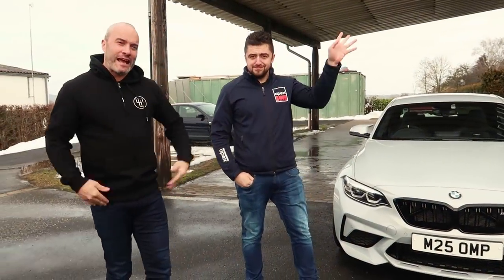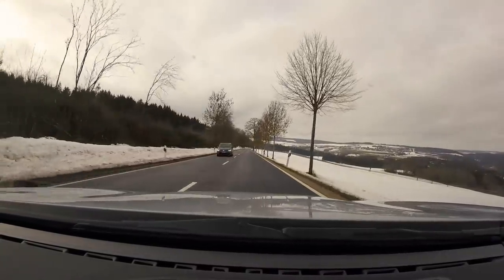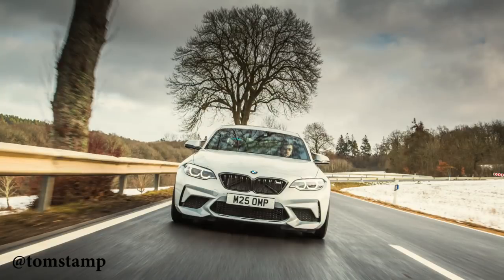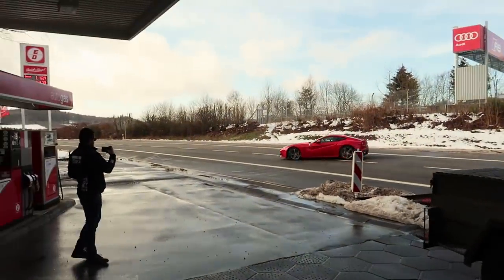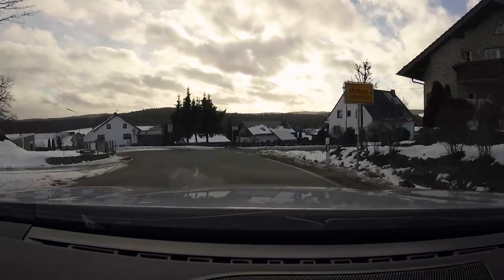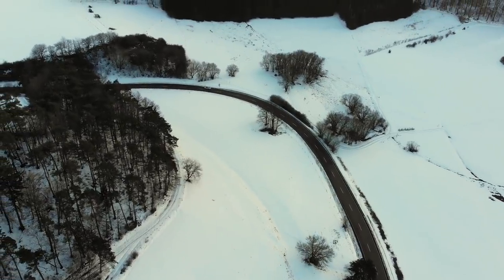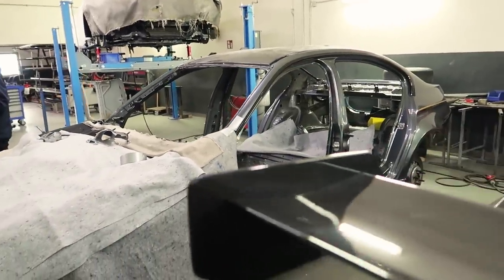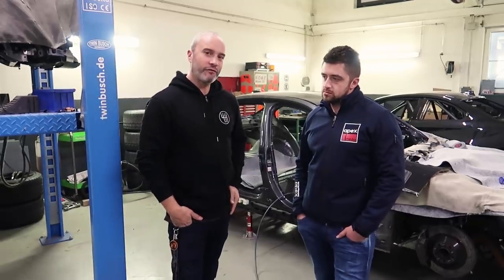APEX NURBURGRING ROAD TOUR | TEAM SCHIRMER | M2 COMP PHOTOS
During my 2nd day at the Nurburgring, team Apex took me on one of their road tours, Misha explained that driving in the Nurburgring isn't all about the Nordschleife itself, the Eifel area is surrounded by beautiful roads and countryside. Tom & Bruno from the Apex media team came along to snap some incredible pics of my BMW M2 Competition along the way. Our final stop of the day was to visit Team Schirmer, we mostly talk about the new and improved Apex ring taxi, a 4 bucket seater BMW F80 M3 race car thats road legal, I cant wait to be a passenger in this later in 2019...

Thanks to everyone at Apex for making my 2 day trip incredible, see you all soon!

Thanks to Apex Nurburgring -

And don’t forget to mention that you have seen this video